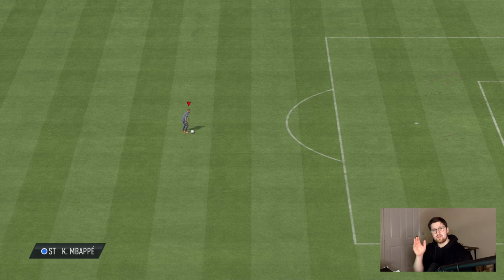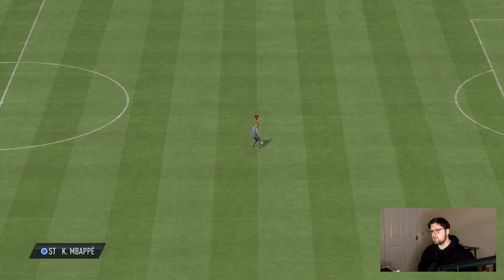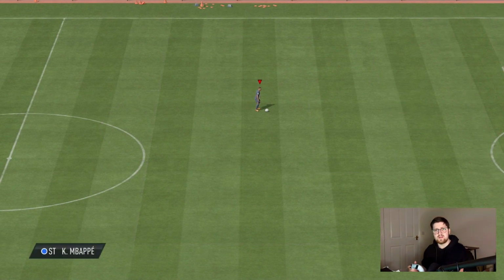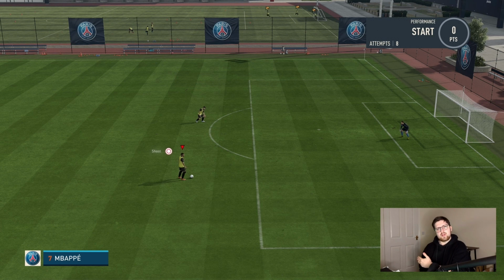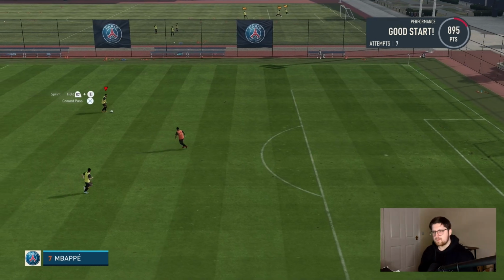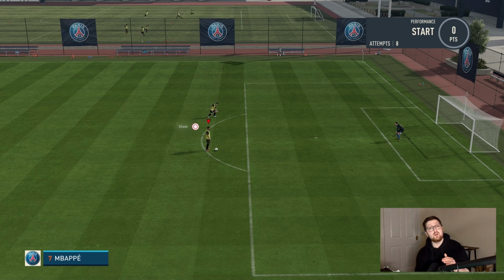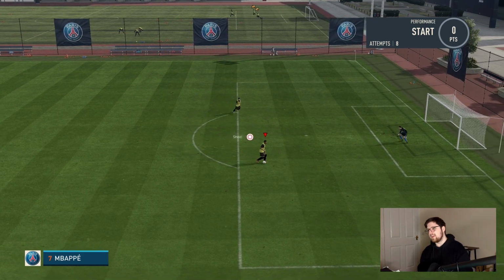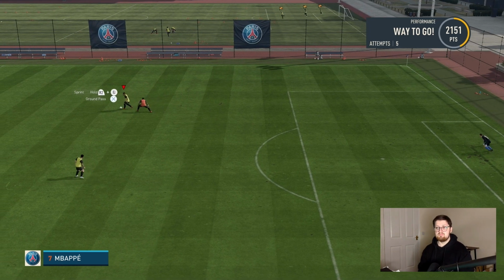The BEST SKILL MOVES in FIFA 23 and HOW TO USE THEM!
FIFA 23 Skill Move Tutorial

On this channel we'll be uploading all kinds of videos FIFA 23 related!

⚽ | SHOWCASING FUN & META FUT CARDS 🃏
⚽ | PLAYER REVIEWS & ALTERNATIVES 🧐
⚽ | CUSTOM TACTICS & TUTORIALS 🎮
⚽ | ELITE DIVISION AND FUT CHAMPS GAMEPLAY 🏆
⚽ | PACK OPENINGS 🎁
⚽ | HOW TO MAKE FIFA COINS 💰